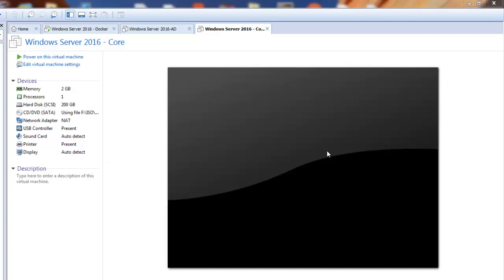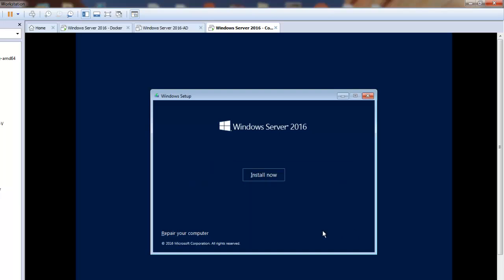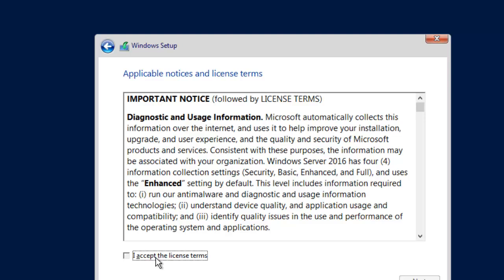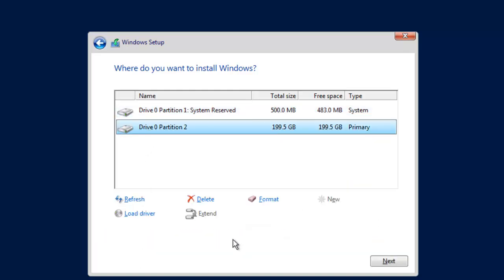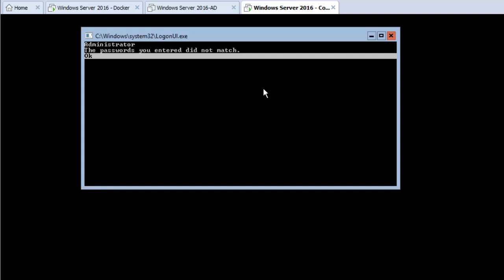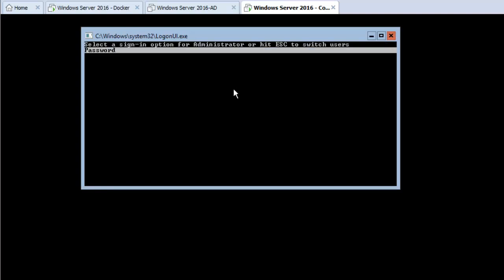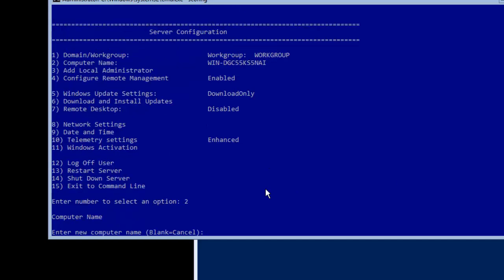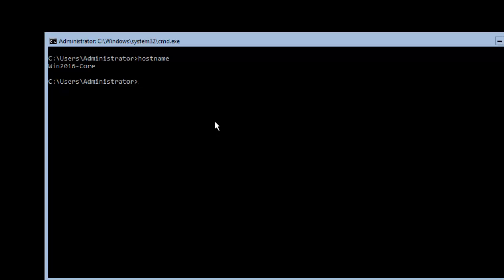Windows Server 2016 - Core Installation [AskJoyB]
Since the true enterprise features for Hyper-V are unlocked with the Datacenter edition, this is the version we will be installing. Before we get to the point of installing the Hyper-V role, we have to install Windows Server 2016 Datacenter Server Core as our OS platform and then install the role.

Windows Server 2016 Datacenter Server Core Installation
As mentioned earlier, choosing the edition of Windows Server or Hyper-V Server will change the installation process. Hyper-V Server is basically Windows Server Core with the Hyper-V role already installed, so simply installing Hyper-V server will have you up and running with the hypervisor. However, if you choose to utilize Windows Server Datacenter or Windows Server Standard, which will be the choice of most enterprises to utilize the advantages for Windows licensing, the process will involve installing the operating system first, then enabling the Hyper-V role.

Also, to be considered – when installing the Windows Server 2016 OS, you have the choice to install either the operating system alone which will be a Server Core installation. Server Core is a minimal installation with no graphical interface and no management tools. This is the preferred method to use in a production environment as opposed to choosing to install Desktop Experience which installs the normal GUI enabled Windows Server operating system. For the purposes of showing the installation process of a single standalone Hyper-V host, we will use the Server Core installation of Windows Server 2016 Datacenter.